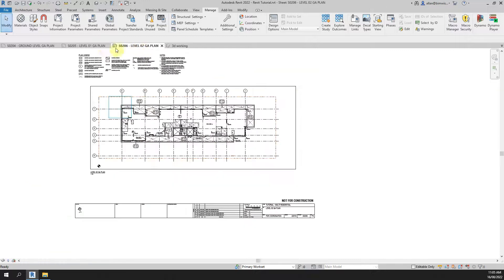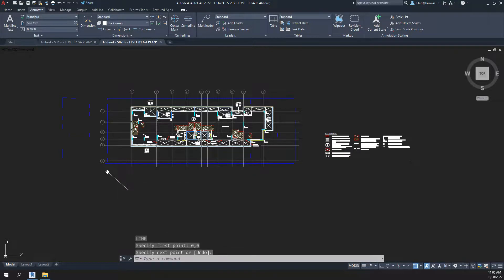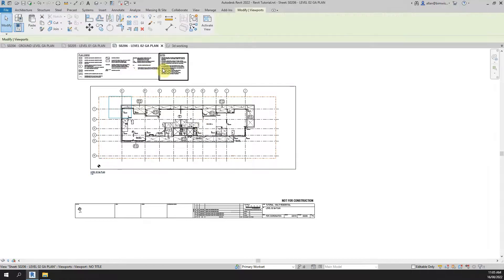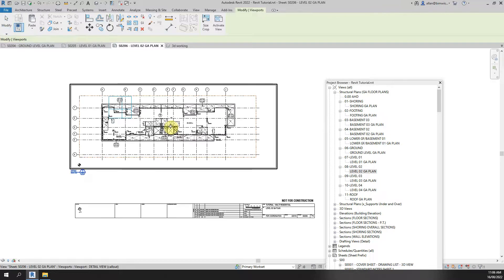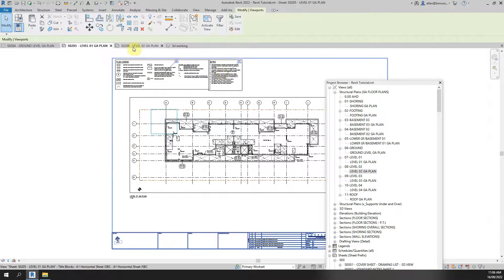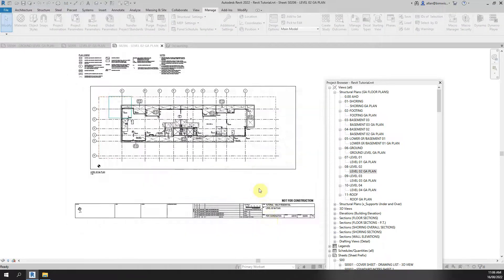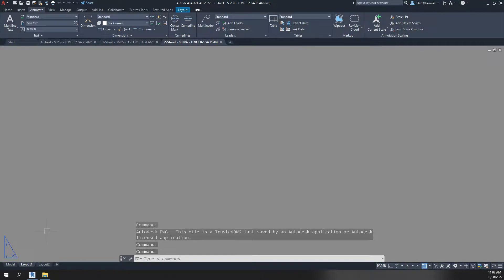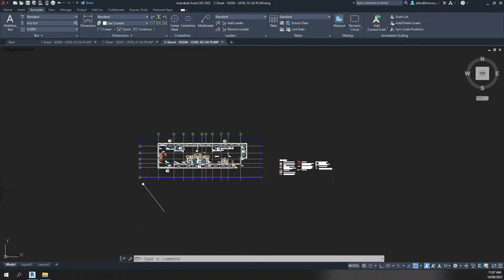Revit Tutorial - Export sheets to a DWG file with the plan views at the same coordinate point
The problem: I am exporting - to DWG format - a couple of levels from my Revit model. They are level 1 and level 2 general arrangement plans. But the coordinates in this CAD export are different in each sheet. Level 1 does not align up with Level 2. The 0,0,0 coordinates are in different locations. How do I export drawings to a consistent coordinate location for all my plan views? In this video tutorial screen share, I will show you how to do this.